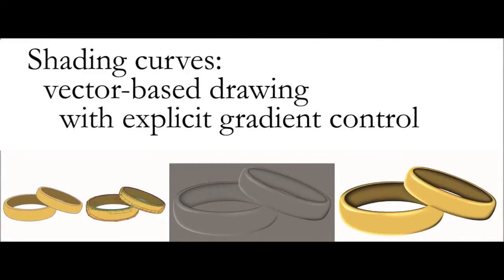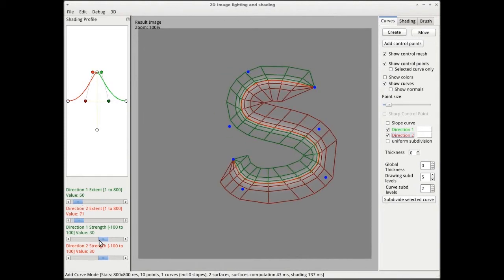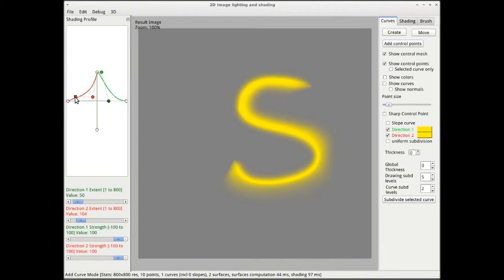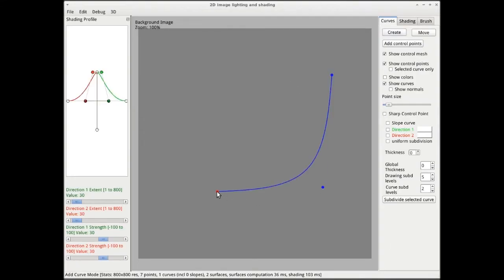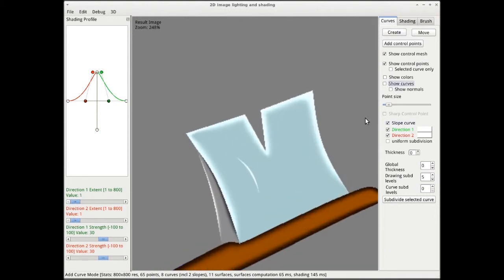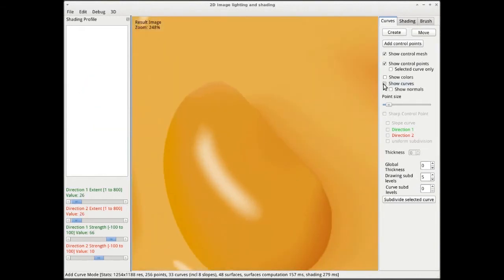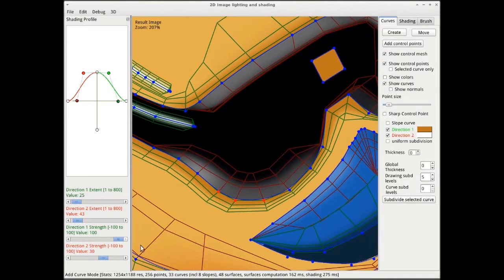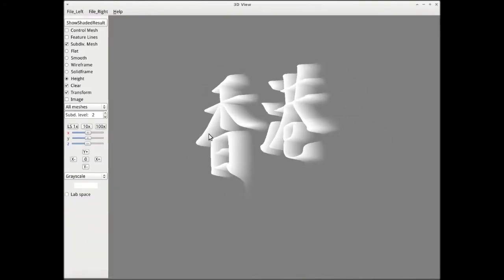Shading Curves: Vector-Based Drawing With Explicit Gradient Control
A challenge in vector graphics is to define primitives that offer flexible manipulation of colour gradients. We propose a new
primitive, called a shading curve, that supports explicit and local gradient control. This is achieved by associating shading
profiles to each side of the curve. These shading profiles, which can be manually manipulated, represent the colour gradient out
from their associated curves. Such explicit and local gradient control is challenging to achieve via the diffusion curve process,
introduced in 2008, because it offers only implicit control of the colour gradient. We resolve this problem by using subdivision
surfaces that are constructed from shading curves and their shading profiles.